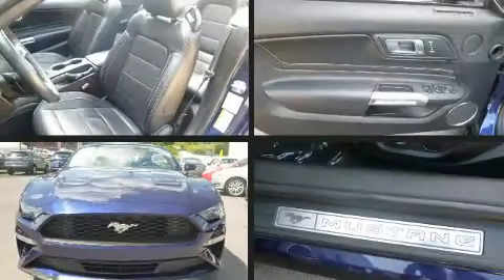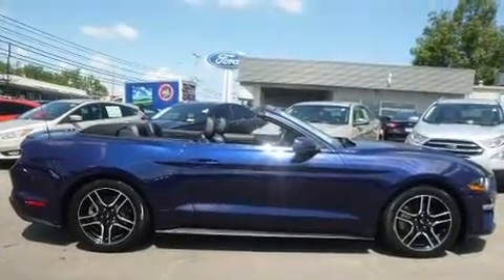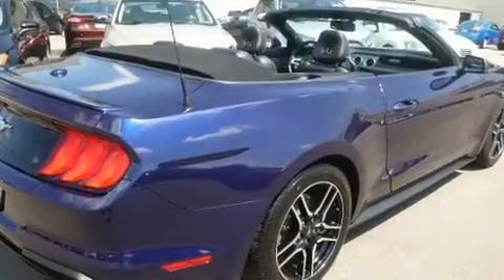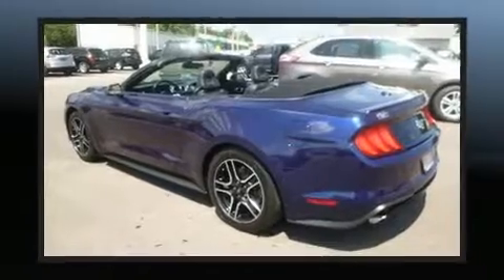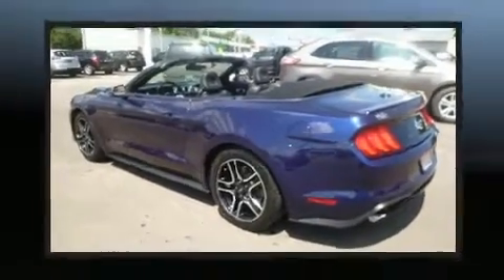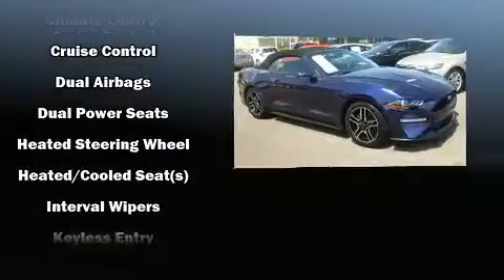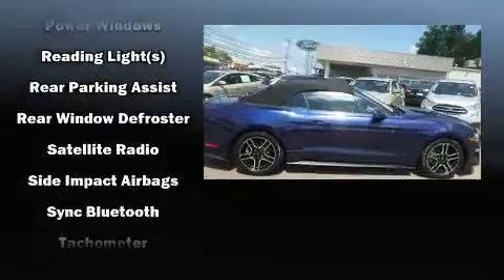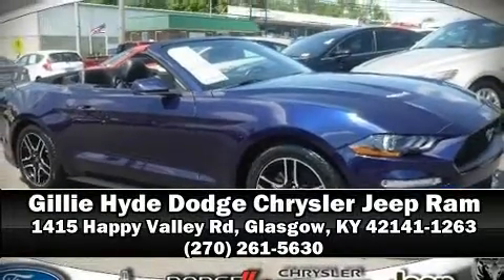2018 Ford Mustang Ecoboost Premium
Get excited about the 2018 Ford Mustang. This 2 door, 4 passenger convertible still has less than 35,000 miles! Ford made sure to keep road-handling and sportiness at the top of it's priority list. Smooth gearshifts are achieved thanks to the efficient 4 cylinder engine, and for added security, dynamic Stability Control supplements the drivetrain. The engine breathes better thanks to a turbocharger, improving both performance and economy. Top features include power windows, 1-touch window functionality, an automatic dimming rear-view mirror, an outside temperature display, tilt steering wheel, a power convertible roof, cruise control, and much more. Ford also prioritized safety and security by including: knee airbags, front side impact airbags, traction control, a security system, an emergency communication system, and 4 wheel disc brakes with ABS. Brake assist technology provides extra pressure when applying the brakes. A Carfax history report indicates just one previous owner. We pride ourselves on providing excellent customer service. Please don't hesitate to give us a call.